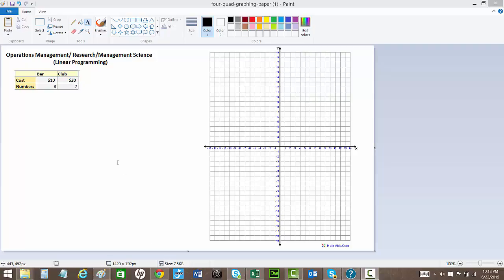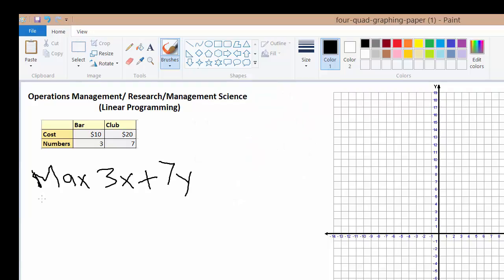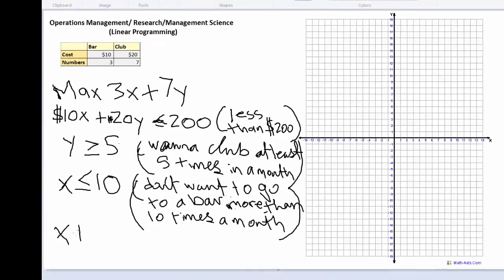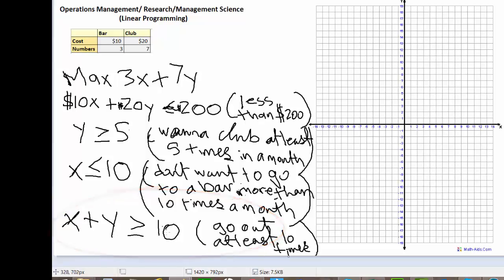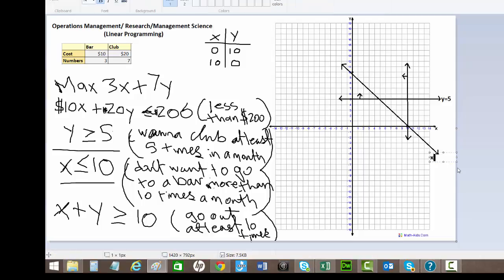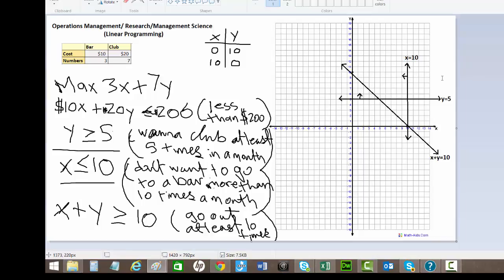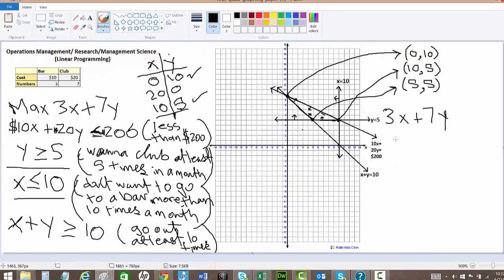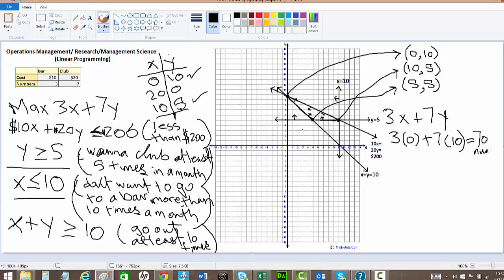Linear Programming Operations Management Tutorial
Linear Programming Operations Management, Operations research, Introduction to Management Science.